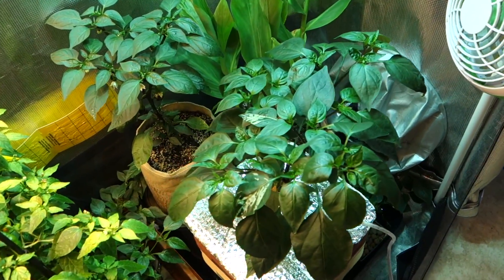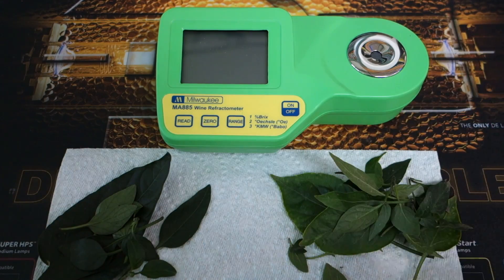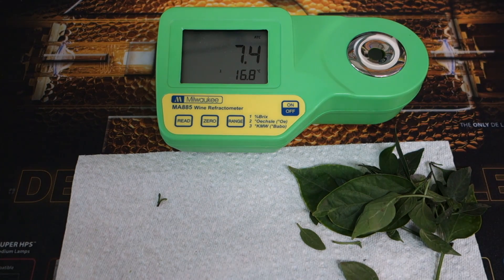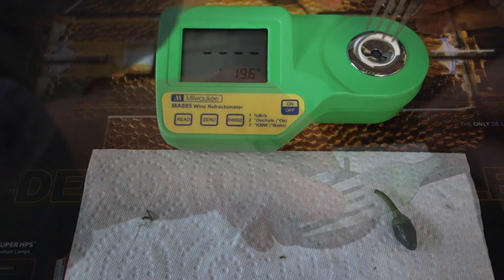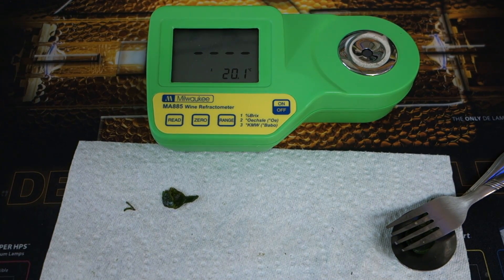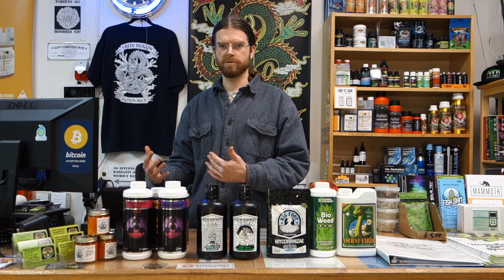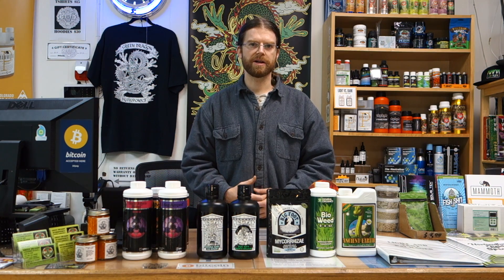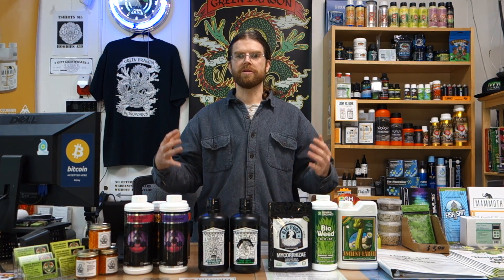Improving quality using a brix refractometer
In this video we tested hydroponic and organically grown pepper plants for their sugar content using a refractometer, then discussed how to adjust nutrients to improve quality of your yields.